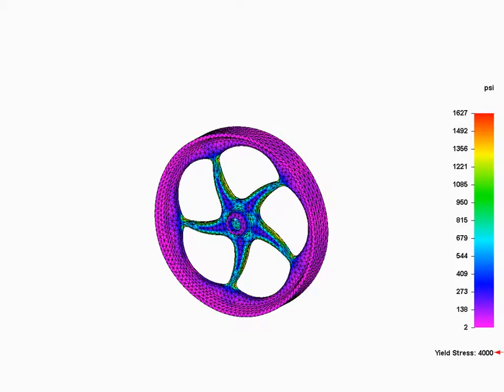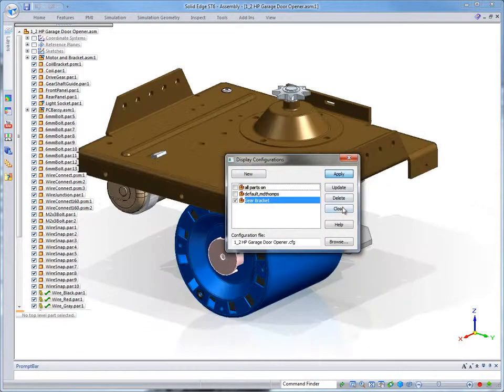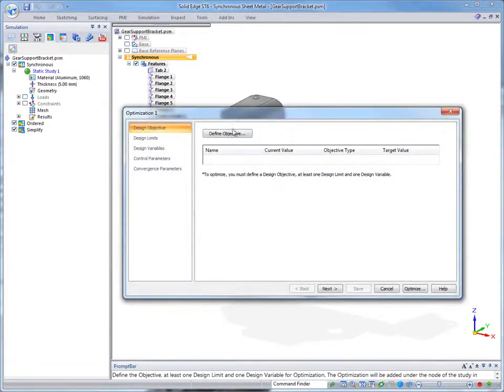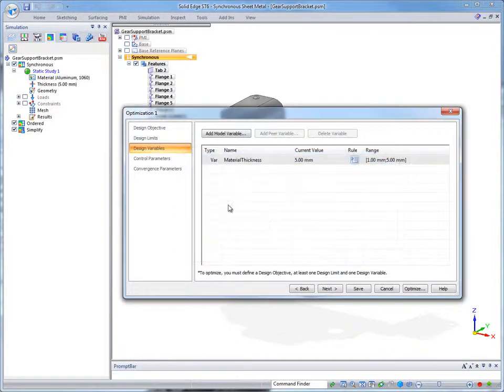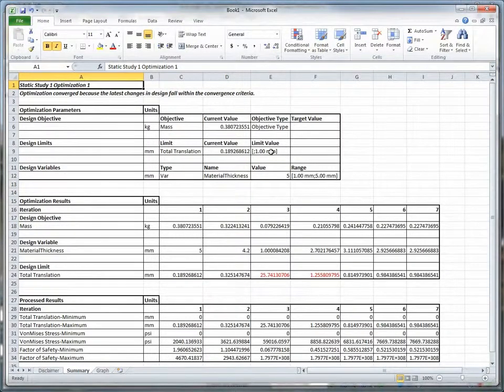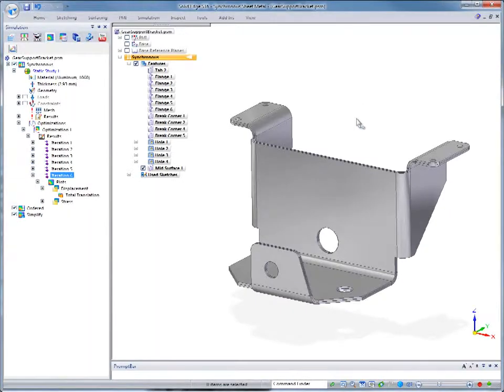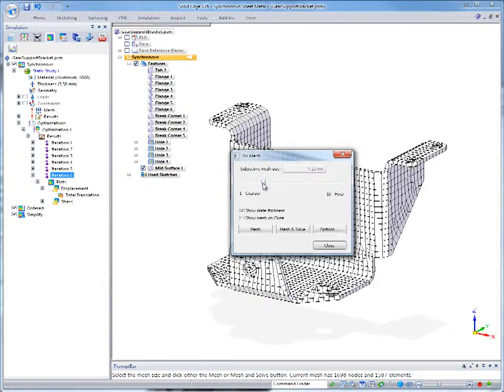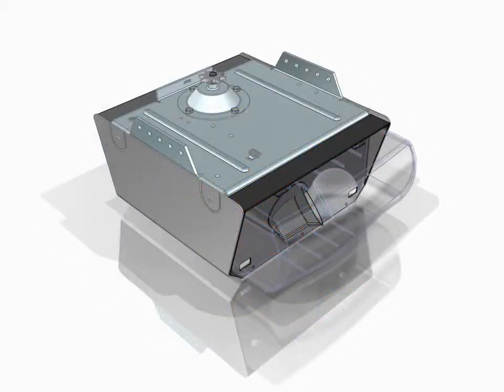Solid Edge ST6 - Part Optimization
This video from Siemens PLM introduces design optimization in Solid Edge ST6.

Here at Majenta PLM our team of software experts are constantly coming up with useful, bite size tips and tricks to help you maximise productivity and software usage.